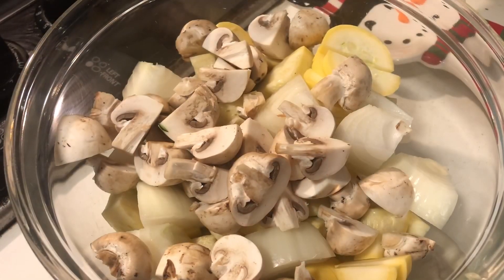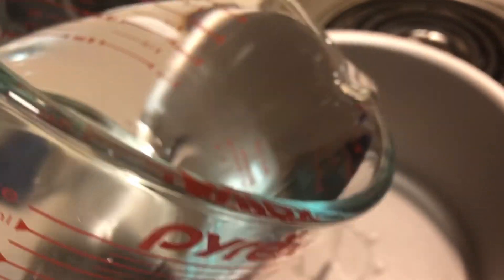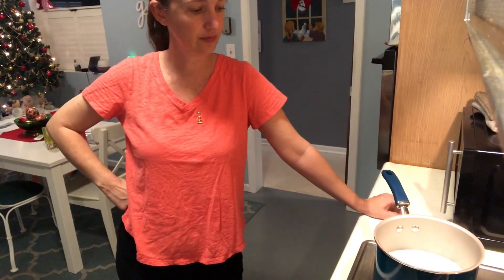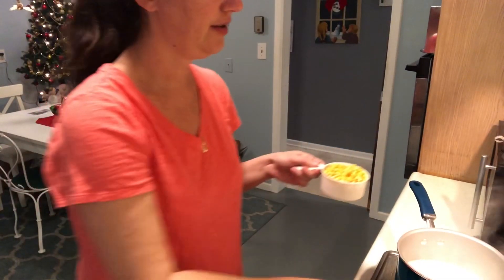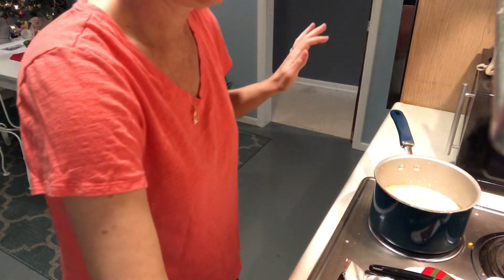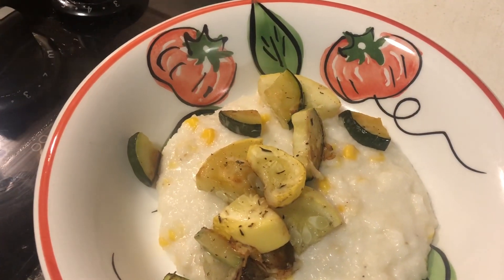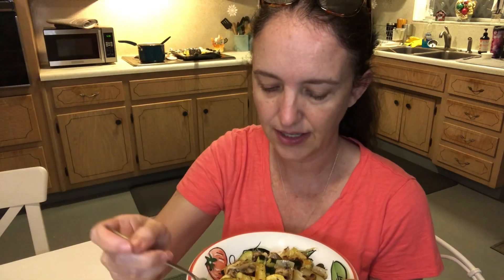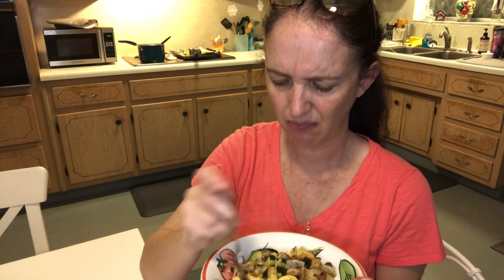Trying a recipe for Roasted Parmesan Vegetables Over Grits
Tonight's Emeals dinner ... Roasted Parmesan Vegetables Over Grits. Who knew I actually like grits?!